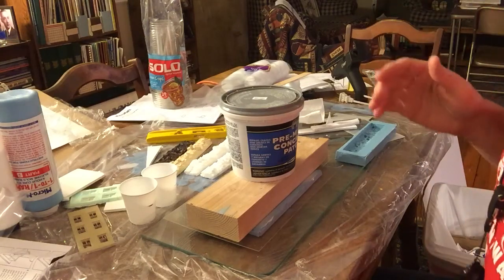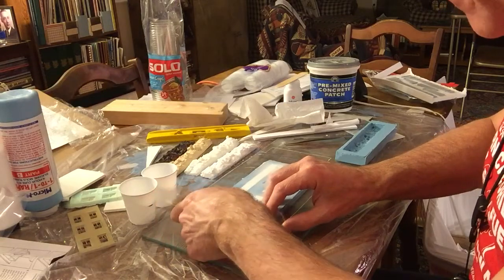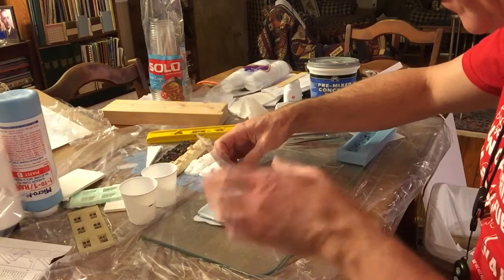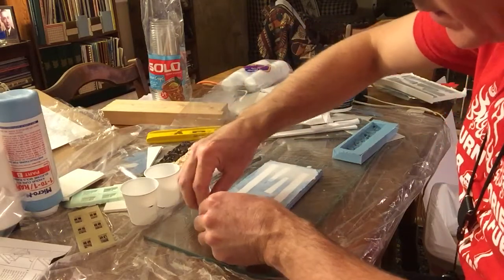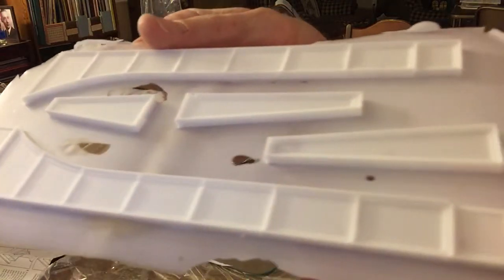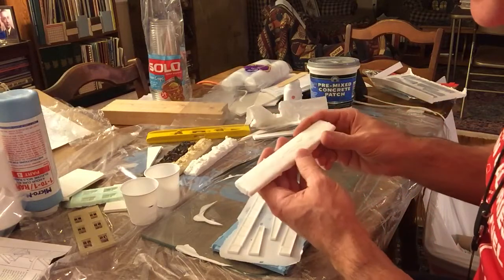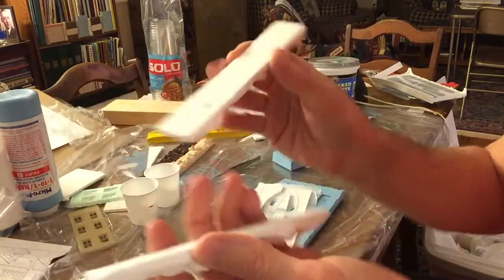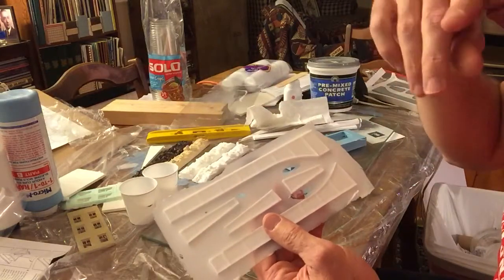First Bridge Girder Casting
Unmolding my first bridge casting!